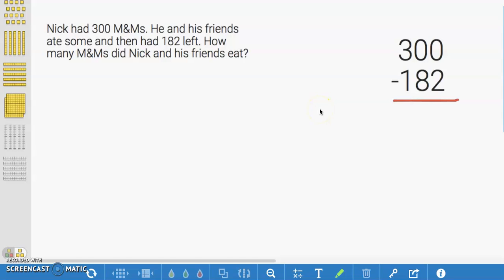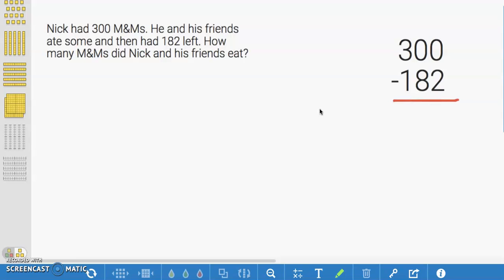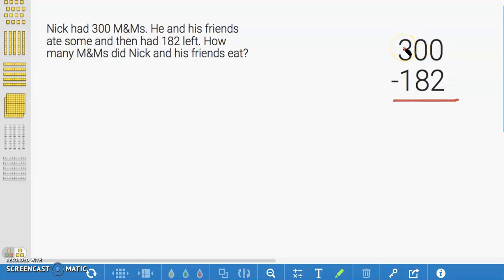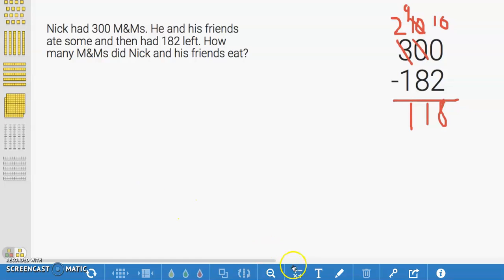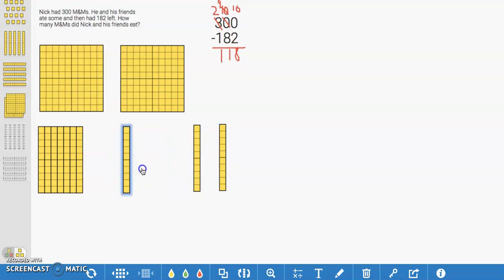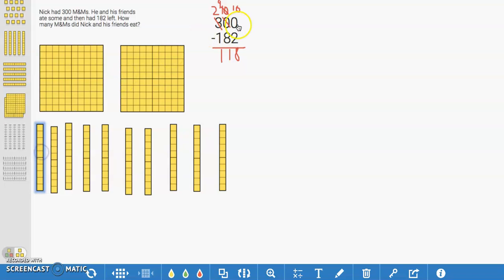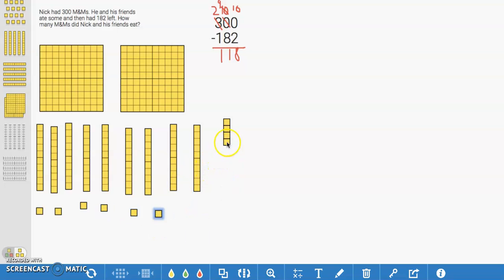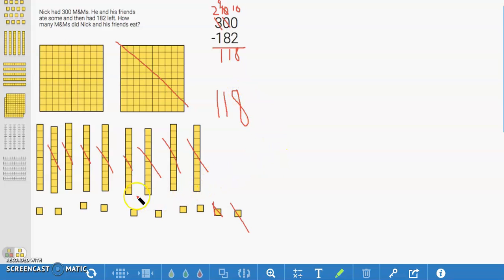Ten Blocks vs US Standard Algorithm